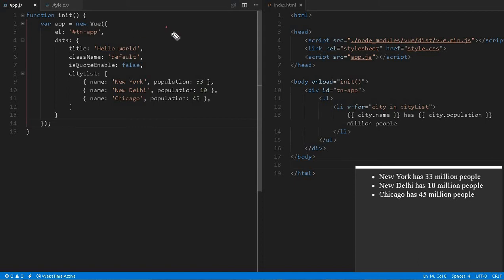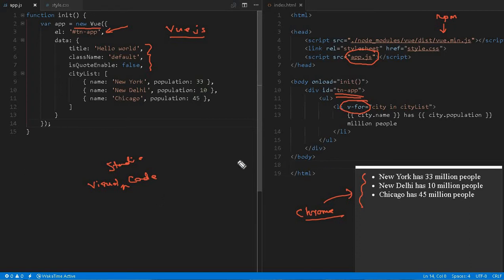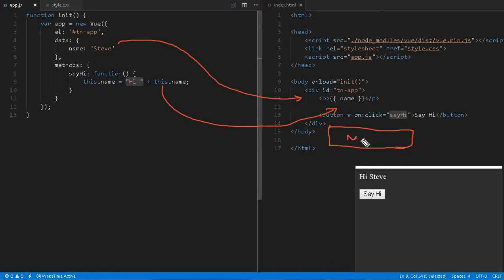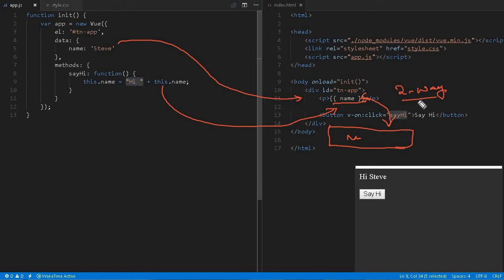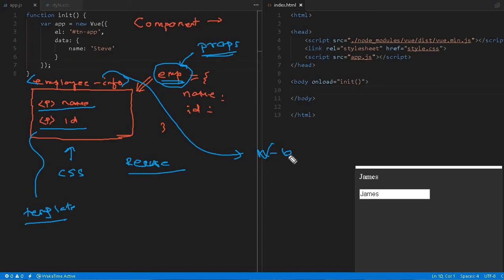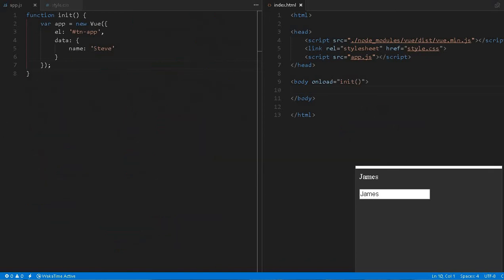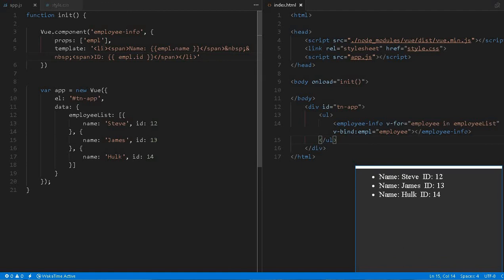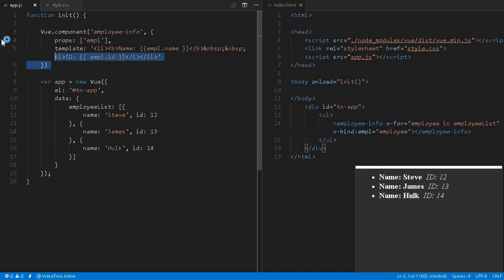02 Vue js Tutorial Two Way Data Binding, Component Example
Vue.js Tutorial with code example
Vue.js Two way data binding
Input Form element
Introduction to Vue.js Component
Creation of a Vue.js Component
Passing data to Vue.js Component
Display a template using Vue.js Component